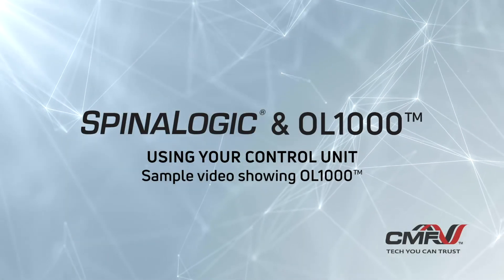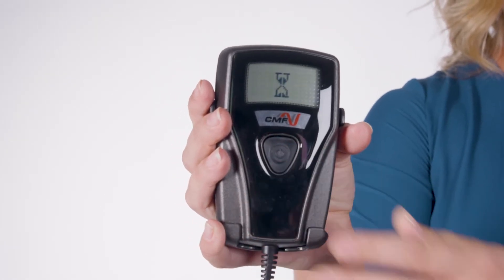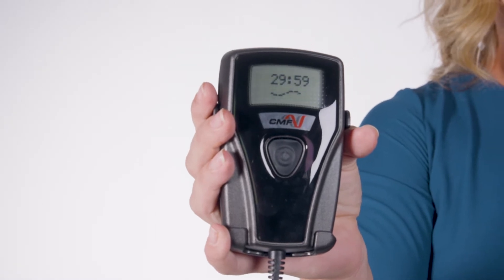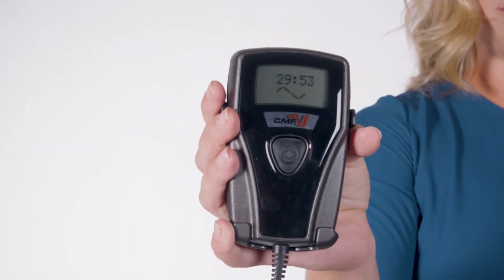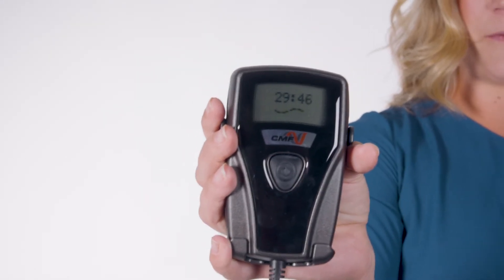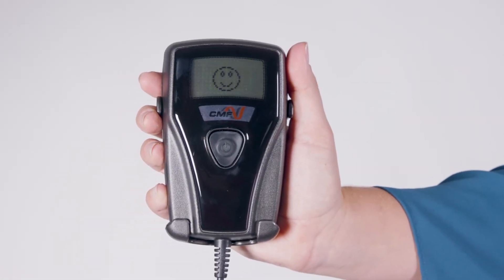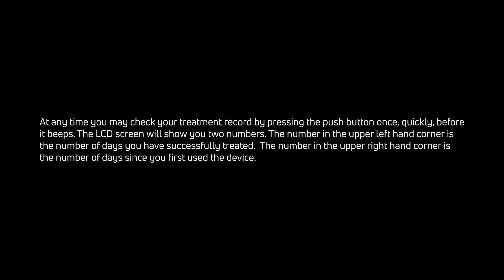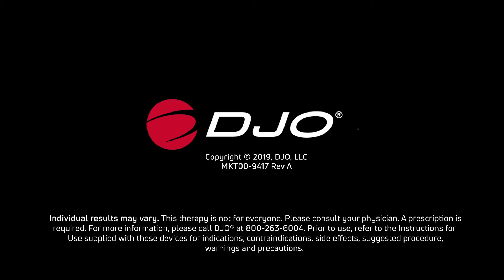Bone Growth Stimulation – Using your control unit